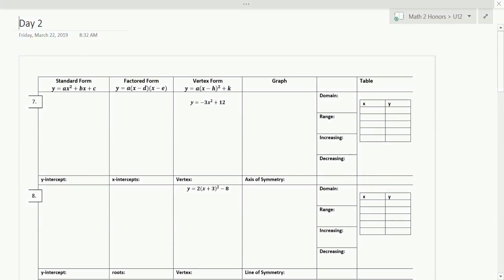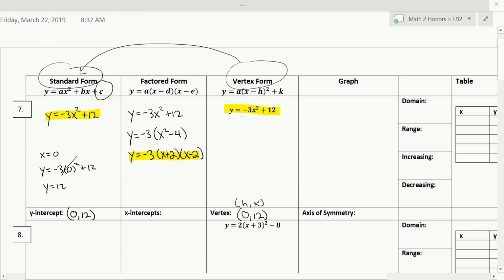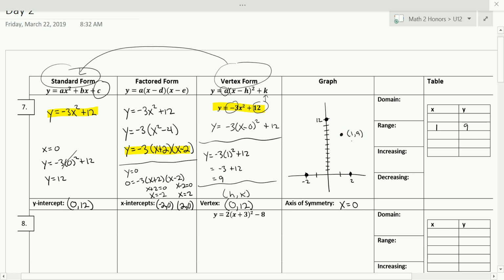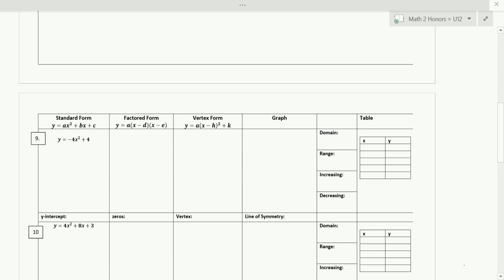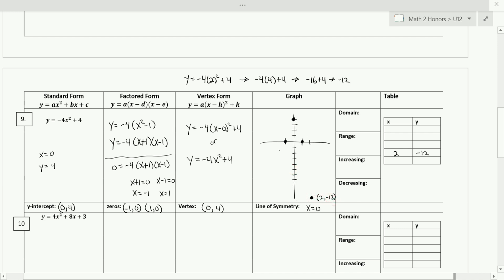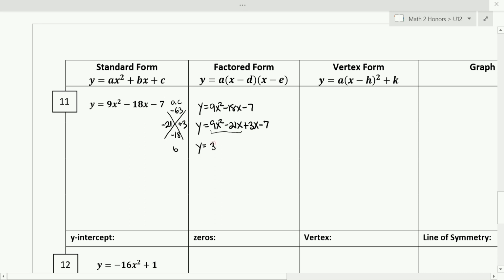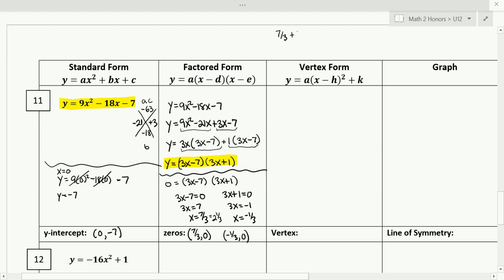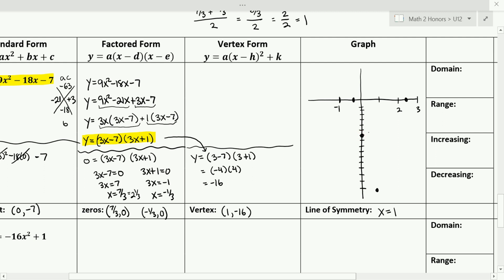Quadratics #7, #9, #11 (M2 Unit 12 Notes)